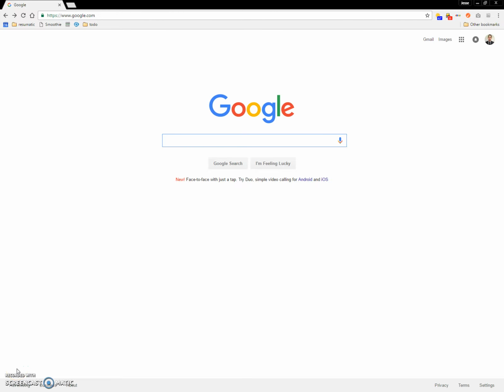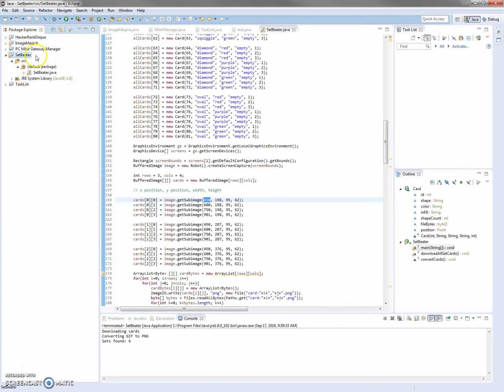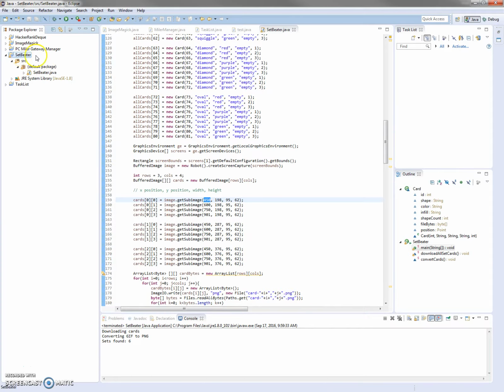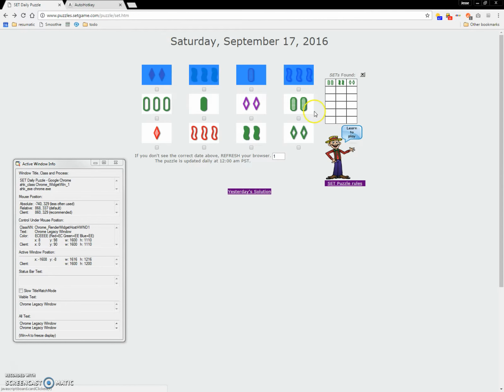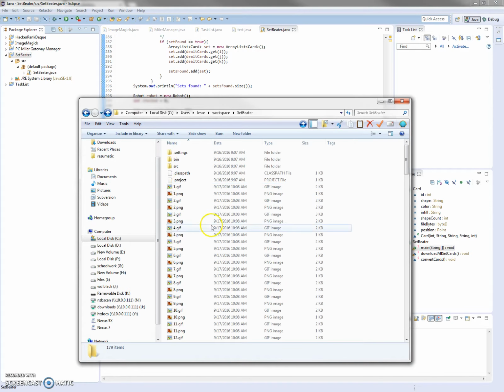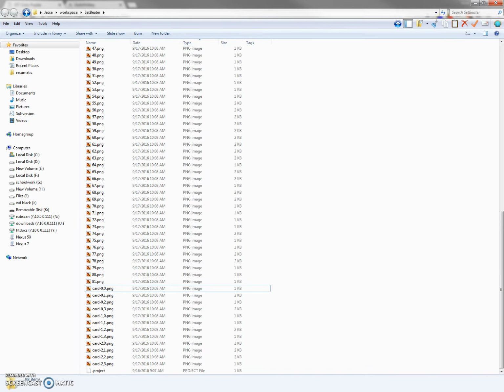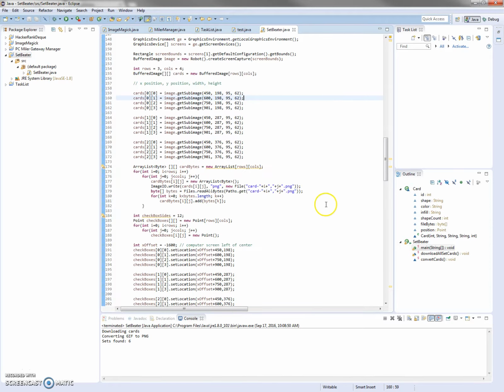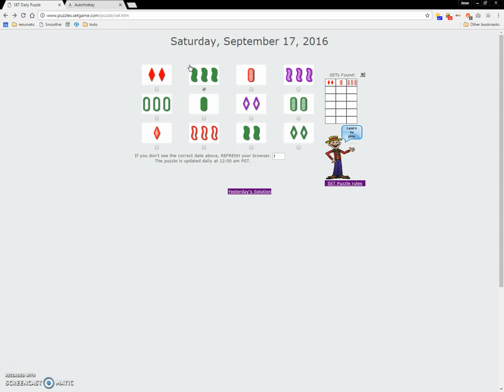Set Daily Puzzle Beater Tutorial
This is a tutorial for solving the Set Daily Puzzle using a computer program.  I'm running the code on another computer screen.  You may need to tweak the code depending on your arrange of screens.